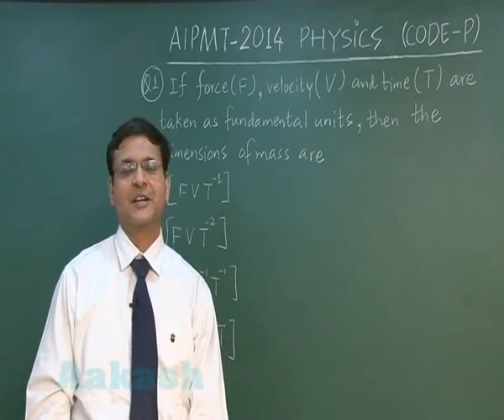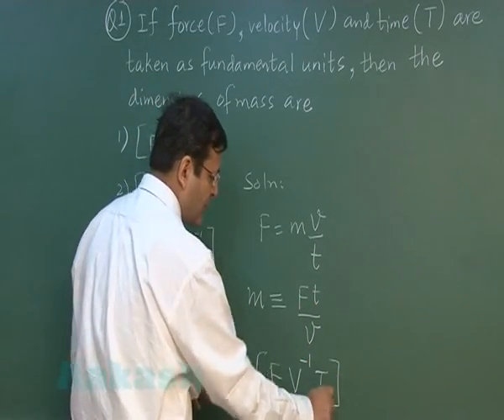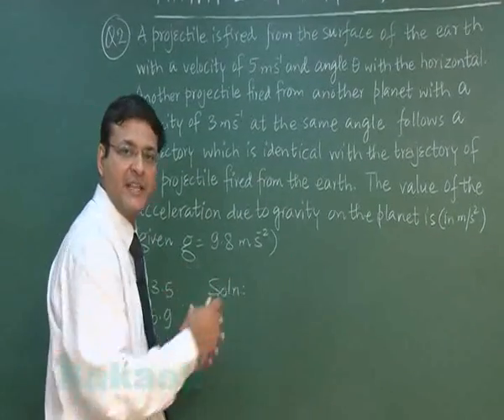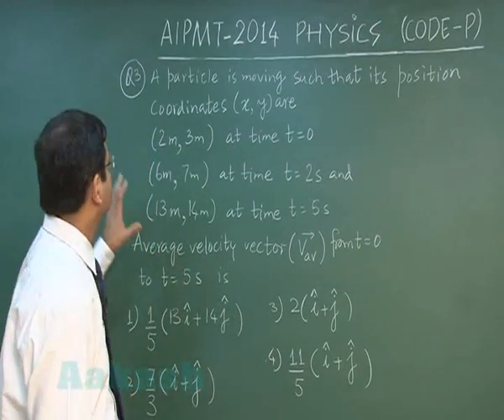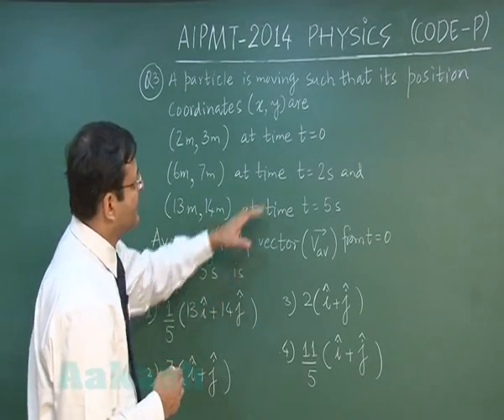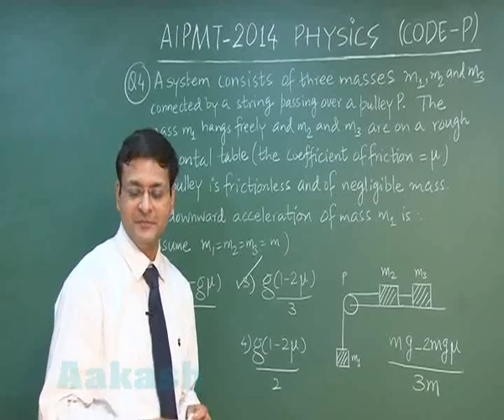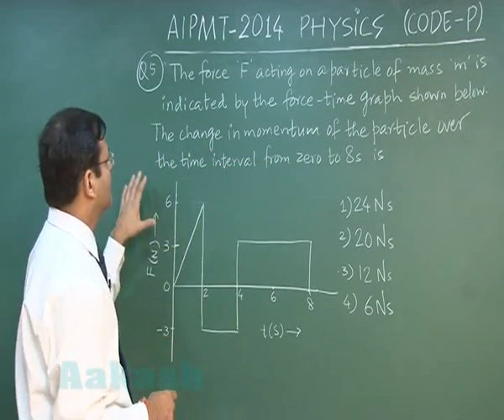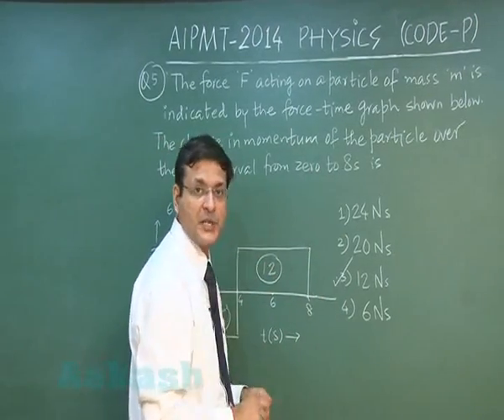AIPMT 2014 Solutions-Physics Paper [Q-01 to Q-05] By Aakash Institute